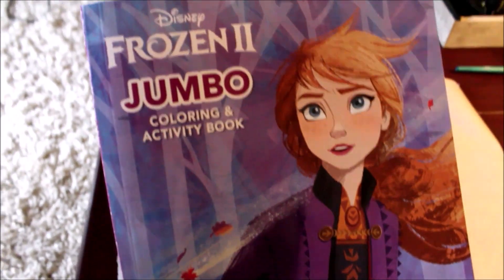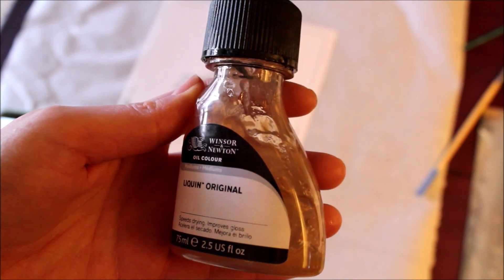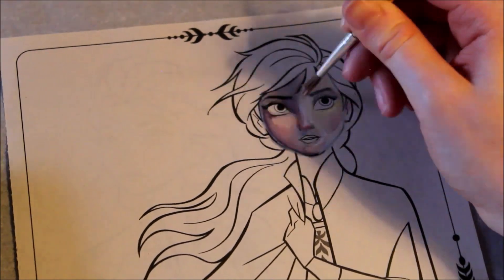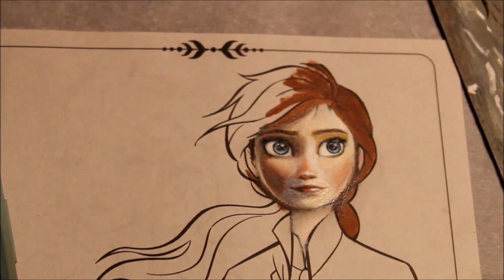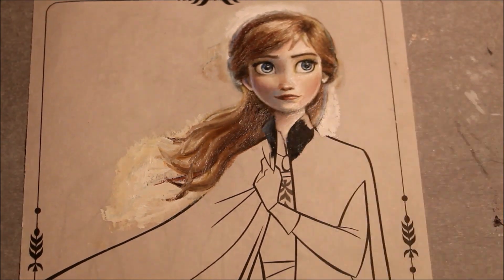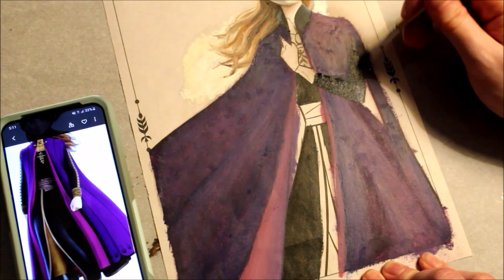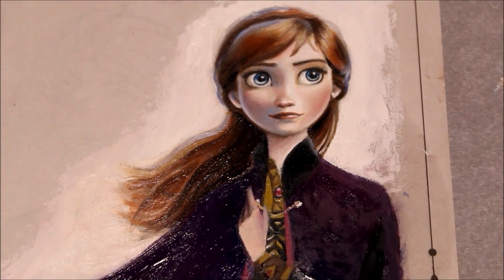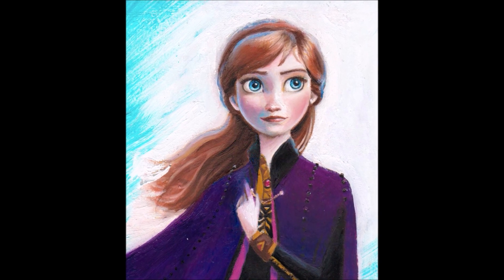Oil Painting in a Frozen Coloring Book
This is my first art tutorial, by request. Let me know if you've ever tried to oil paint in a coloring book! Enjoy :)